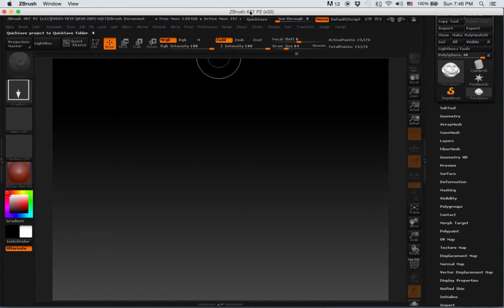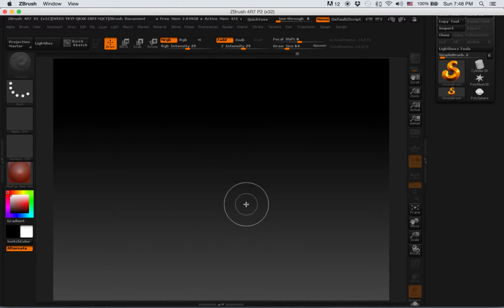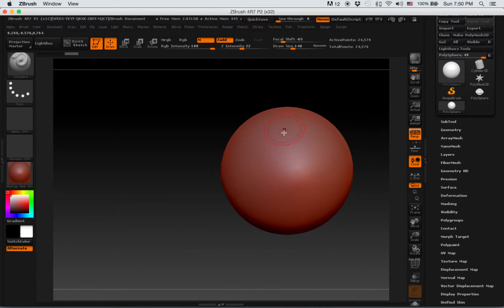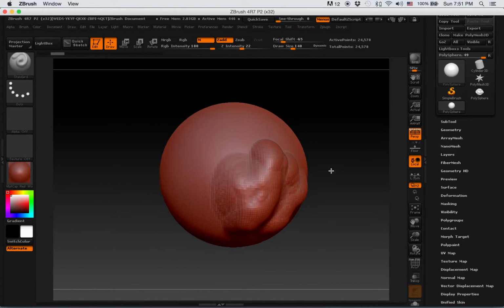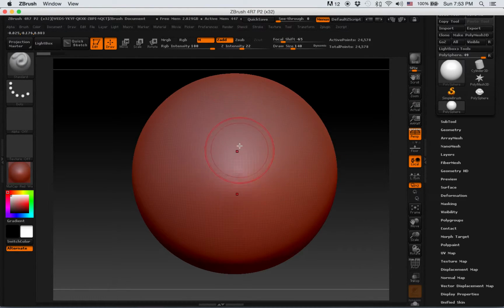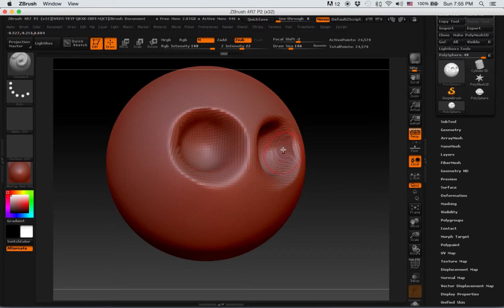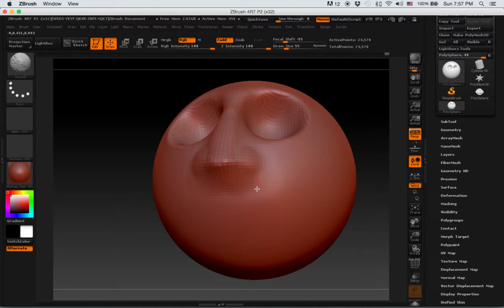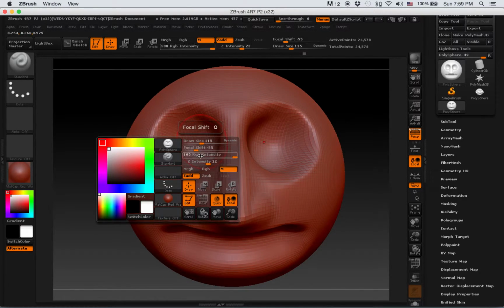ZBRUSH 01 1